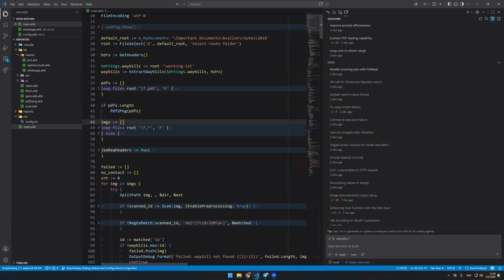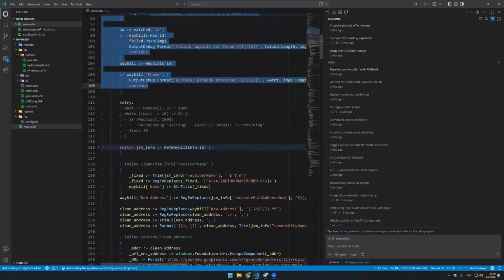Stop Asking AI to Build Everything 🛑 Do THIS Instead | Hero Extract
*Summary*
In this clip from the Hero Club, the speaker shares a real-world coding experience to illustrate the most effective way to use AI in development. Rather than handing an entire project to AI, the speaker found that writing the core logic yourself and delegating only specific, well-defined functions to AI leads to faster, higher-quality results.

*Key Points*
[00:00:00] - AI Works Best as a Helper, Not a Replacement
 • The speaker introduces the topic by responding to a community member's question about AI usage in coding.
 • He shares that the best results he has gotten from AI have been when using it as a helper rather than the primary developer.
 • He describes a script he built to extract information from files and send messages, where he hand-wrote the main logic himself.
 • For a specific function that extracts images from PDFs, he delegated that isolated task to AI while continuing to write the rest of the code.

[00:01:04] - Delegating Specific Functions to AI Speeds Up Development
 • The speaker continues explaining his workflow, noting he also handed off a barcode and QR code scanning function to AI.
 • He kept writing the surrounding logic and overall architecture himself.
 • By combining his own coding with targeted AI assistance on specific utility functions, the script was completed quickly and efficiently.
 • He contrasts this with another project where he took a different approach.

[00:02:02] - Letting AI Do Everything Leads to Frustration and Delays
 • The speaker describes an invoice extractor project where he relied on AI to handle the entire task.
 • After three to four days, he was still working on it and fighting with the AI-generated output.
 • He confirms that asking AI to build a whole project results in a totally different, more frustrating experience compared to doing the core work yourself.
 • His key takeaway is that using AI for a very specific slice of work produces the fastest results with the least friction.
 • He encourages developers to own the main idea and logic, and let AI handle isolated functions you do not want to deal with.

*Brief Summary*
The core lesson from this discussion is that AI is most powerful when used as a targeted assistant rather than a full replacement for your own coding skills. By writing the main logic yourself and delegating only specific, contained functions to AI, you can work faster and avoid the prolonged back-and-forth that comes with handing over an entire project.